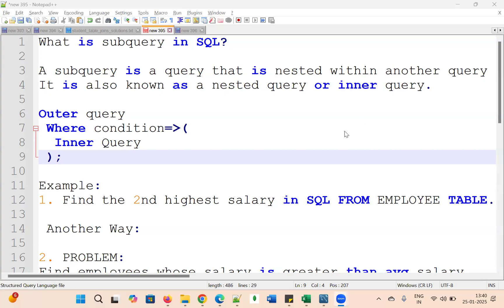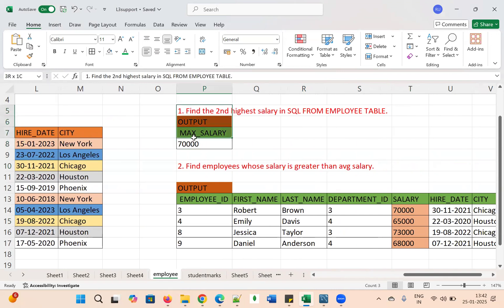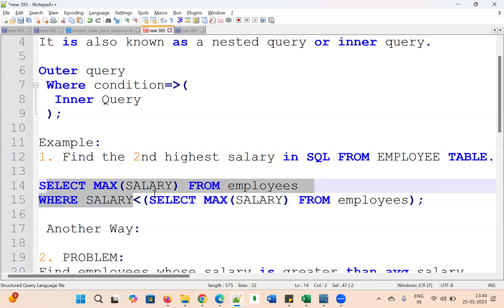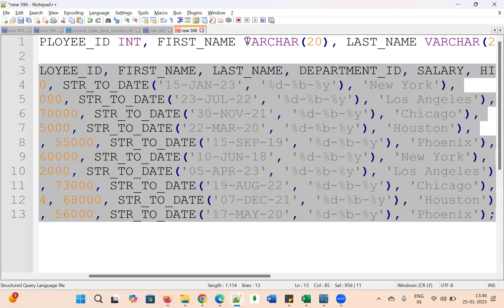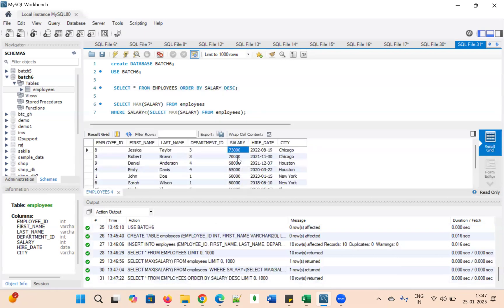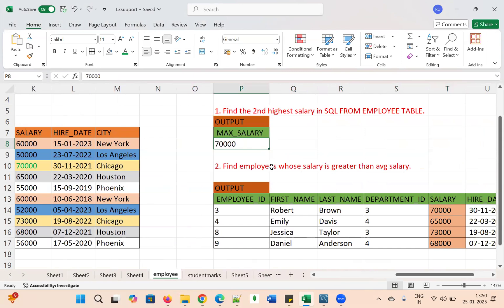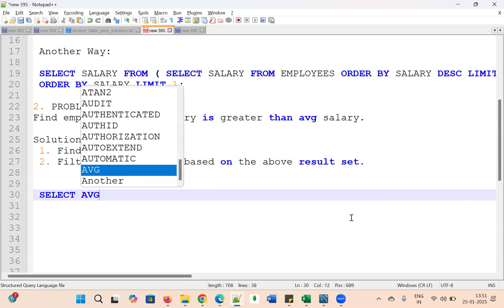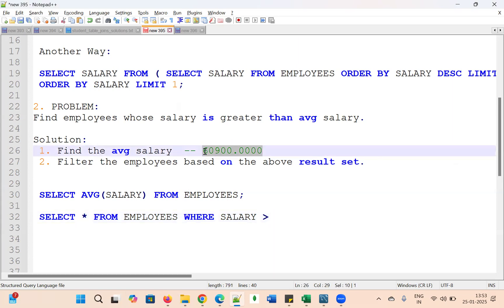Subquery in SQL | Part 01 | MySQL | SQL Server | Production Support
00:01  Introduction
01:00  Find the 2nd highest salary in SQL FROM EMPLOYEE TABLE.
09:45  Find employees whose salary is greater than avg salary..